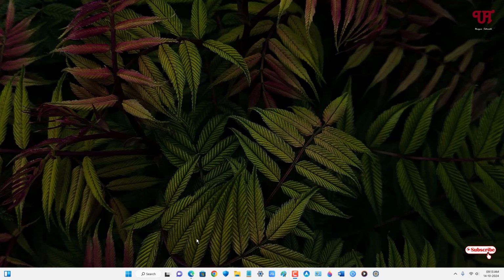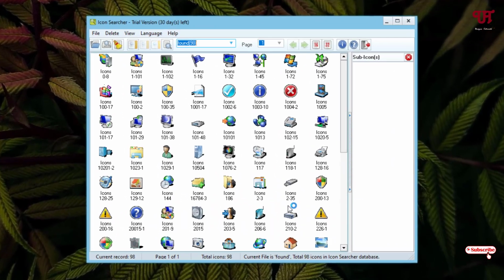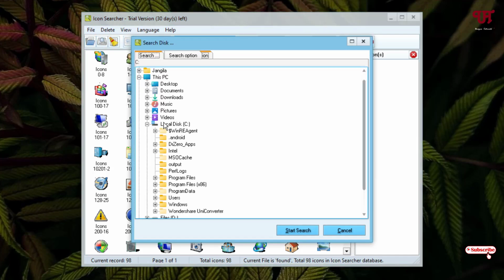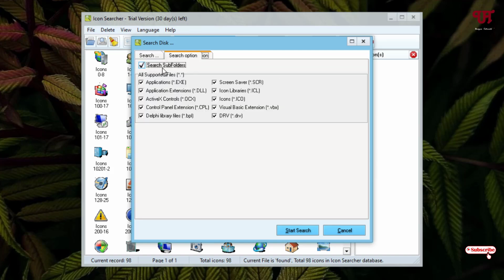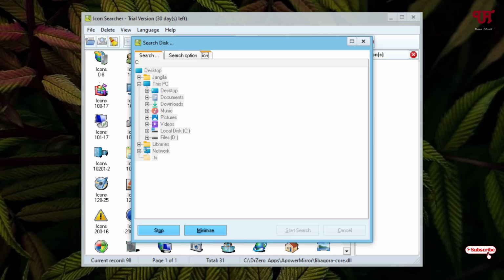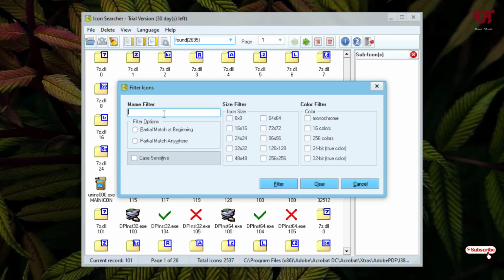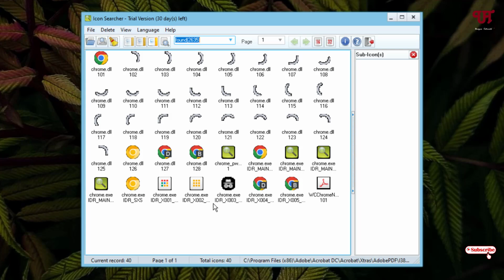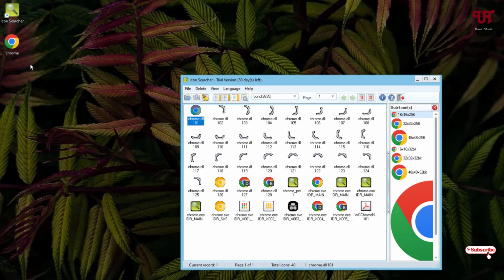How to easily find out all the Icons present in any Windows computer ?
This video tutorial is all about How to easily find out all the Icons present in any Windows computer.